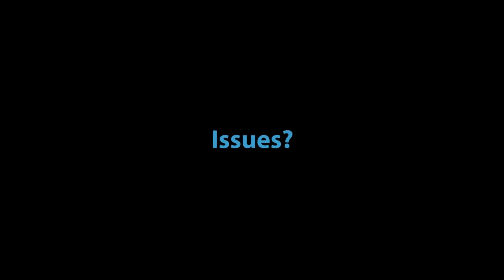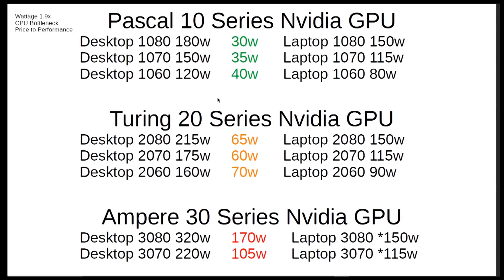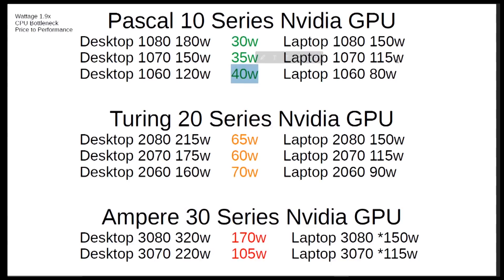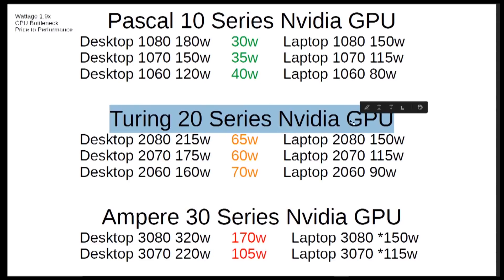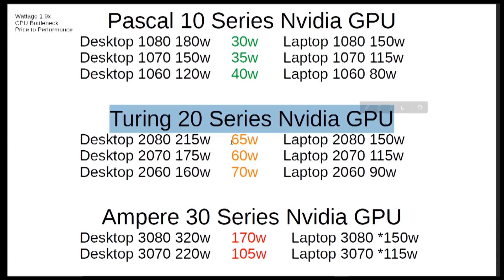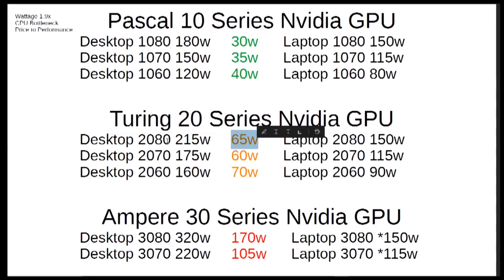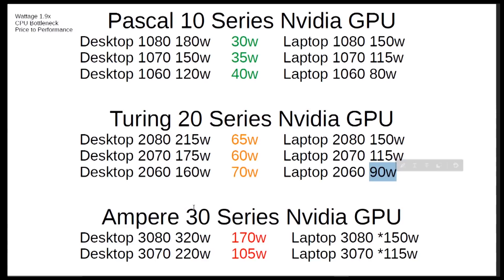Nvidia 30 Series Laptop Talk! 3 Major Issues Discussed!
It's that time of year again so let the fun begin!

Take their 1.9x efficiency with a heaping pile of salt.  Their performance increase coupled with the power increase doesn't bode well for their claims or laptops in general.

Imagine what 30 series would look like if its TDP matched 20 series. They had to increase the power and they most definitely did.

0:18 Issue #1 Power Limits
2:54 Issue # 2 CPU and Resolution Bottleneck
4:40 Issue # 3 Price to Performance
6:10 Bottom Line